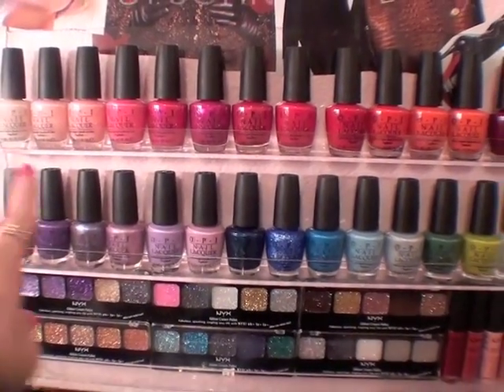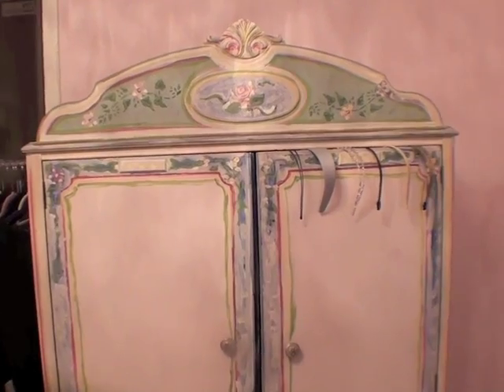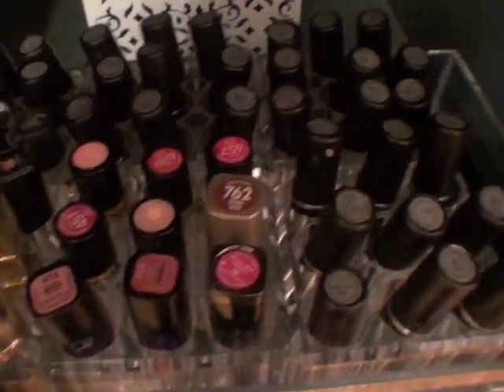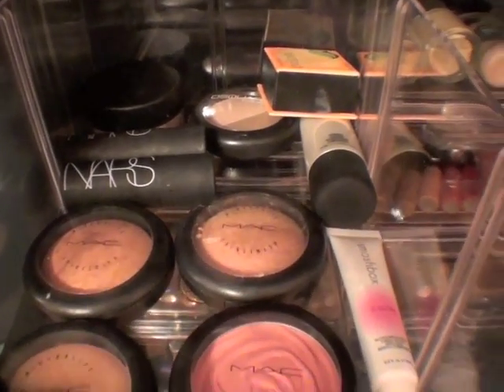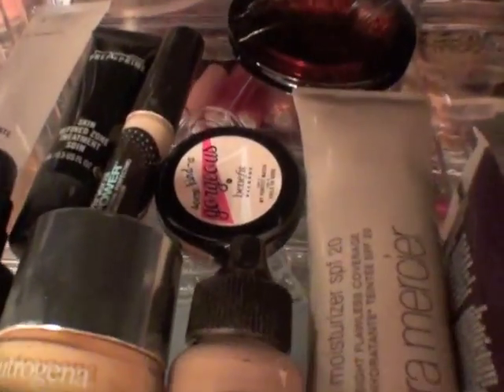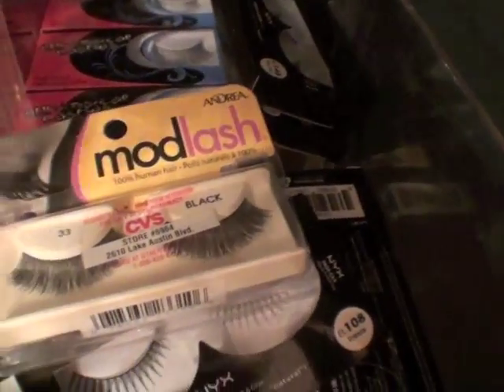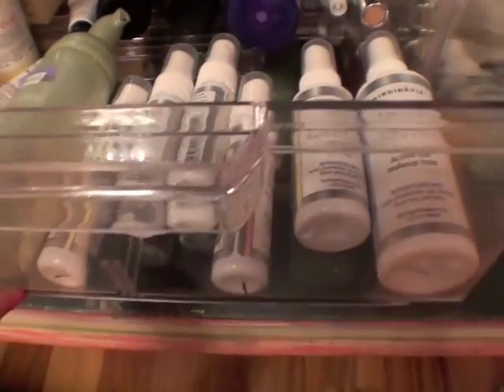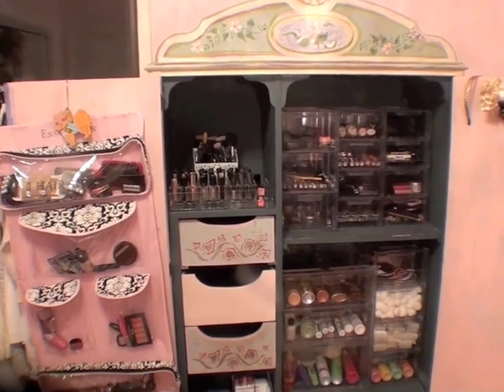Meganheartsmakeup Makeup Collection!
Hi! This is my makeup collection video! I hope you enjoy!
No hate comments please!

PLEASE ONLY ENTER 1 TIME! Do not spam the comments! Thank you! xo

I'm wearing NYX's soft matte lip cream in the color "Monte Carlo"

All storage units are acrylic bins from "The container store"
"Essentials" Organizer is from a local boutique
My mirrored vanity & Jewelry displaying cabinets are also from a local boutique
*Pier 1 imports has similar and cheaper options!*

Nail polish names

Starting from the left

OPI row 1

OPI bubble bath
OPI Sweet Memories
OPI Heart Throb
OPI Strawberry Margarita
OPI Pompeii Purple
OPI Flashbulb Fuchsia
OPI It's all greek to me
OPI Dutch Tuplips
OPI Color so hot it berns
OPI Monsooner or later
OPI A good Man-drin is hard to find
OPI Atomic Orange
OPI Malaga Wine
OPI Chick Flick Cherry

*OPI row 2*

OPI Houston we have a purple
OPI Funky Dunkey
OPI The color to watch
OPI Signifigant other color
OPI Do you lilac it?
OPI Lucky, Lucky, Lavender
OPI Yodel me on my cell
OPI Last friday night
OPI Orge-the-top-blue
OPI What's with the cattitude?
OPI Want to be a lone-star
OPI Don't mess with opi
OPI Who the shrek are you?
OPI Gargantuan green grape

* Ulta nailpolish row 1*

ULTA Starstruck
ULTA Glitter top coat
ULTA Snow White
ULTA Pink-a-boo
ULTA Encore Pink
ULTA Heirhead
ULTA Flamingo
ULTA Sweetheart Pink
ULTA Fuchsiamania
ULTA Happy Hour
ULTA Wicked
ULTA Red Carpet Red
ULTA Non-stop red
ULTA Bombshell
ULTA Eye popping cherry
ULTA Peach Parfait
ULTA Not from concentrate
ULTA Sun-sational

*Ulta nailpolish row 2*

ULTA Material Girl
ULTA Deep desire
ULTA devious
ULTA Celebutante
ULTA plum perfect
ULTA Alter ego
ULTA Jaded
ULTA Blue Streak
ULTA Smoke Screen
ULTA Blam-Blue-Bizilled
ULTA Mint Condition
ULTA The Jungle look
ULTA Limelight
ULTA Chic Peek
ULTA After Party
ULTA pinata-yada-yada
ULTA little black dress